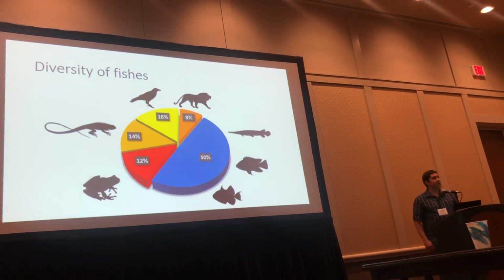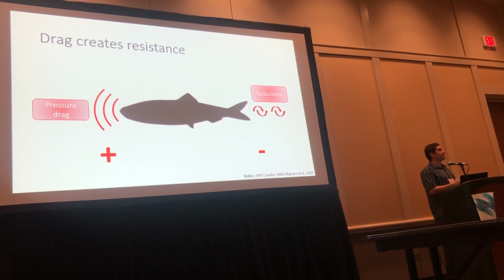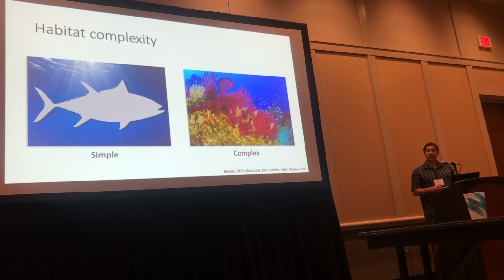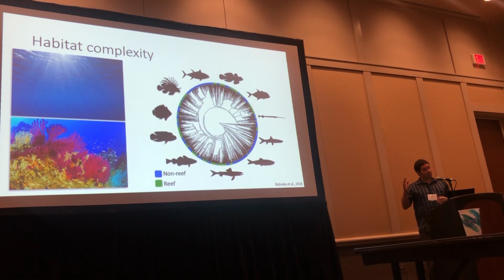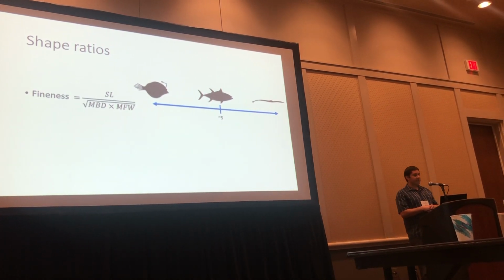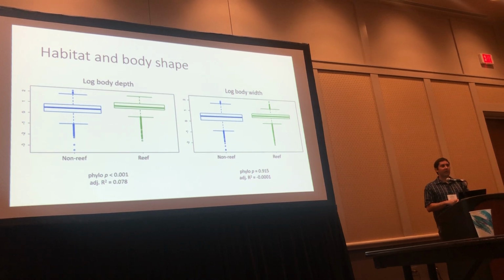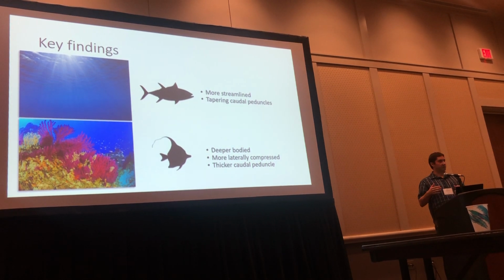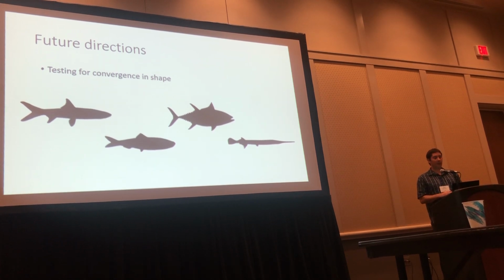Larouche: Does habitat complexity influence the evolution of teleost fish body shape?